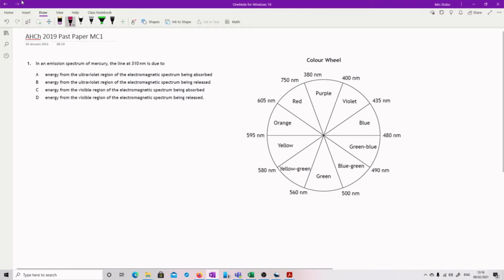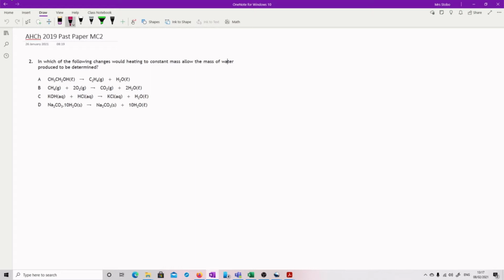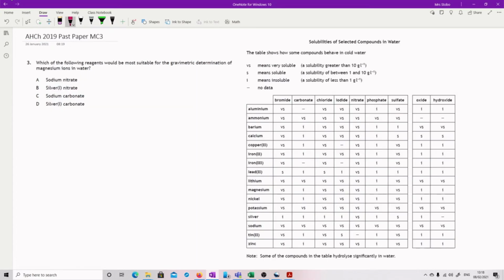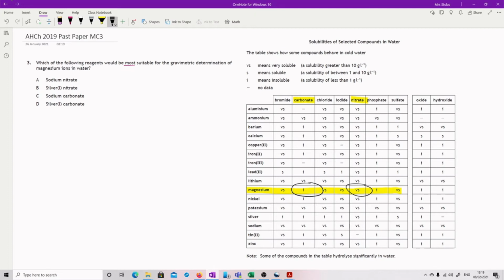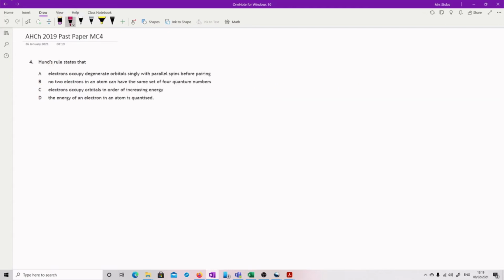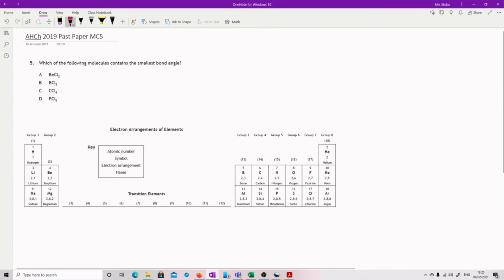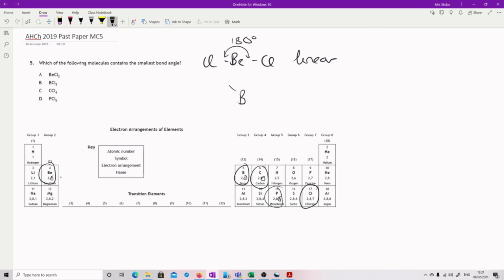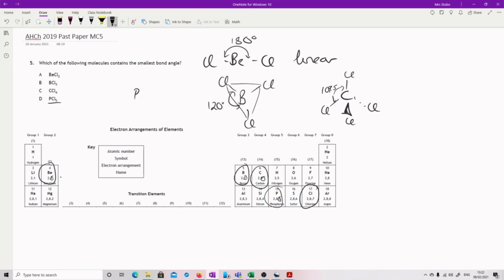ChAH 2019 MC1 to 5 worked